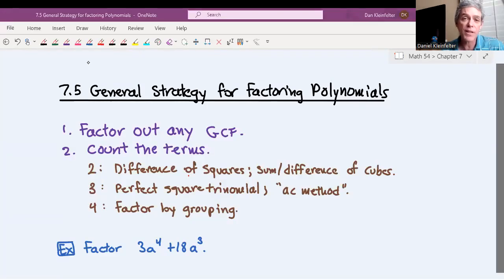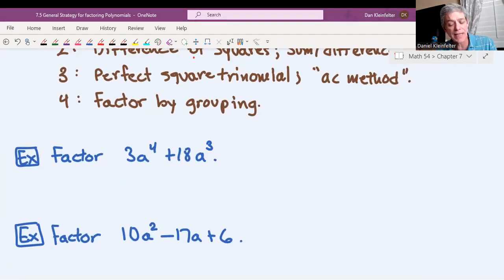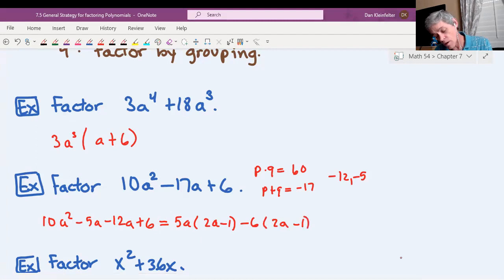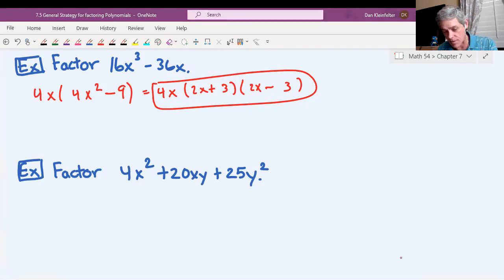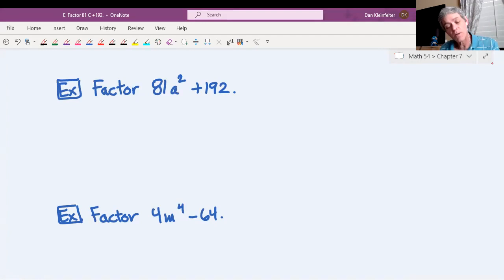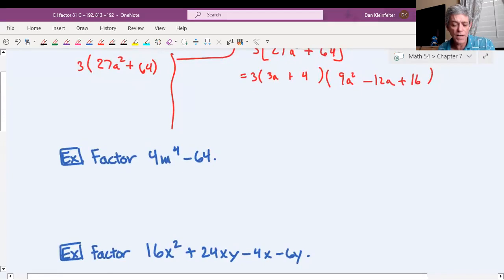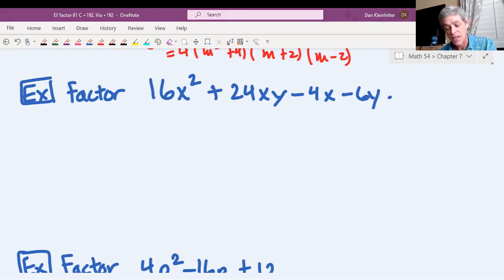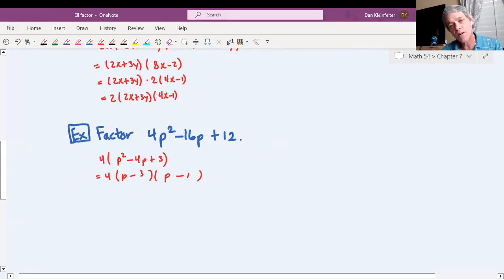M54 7.5 General Strategy for Factoring Polynomials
Goes over a general strategy for factoring, and includes a lot of examples.